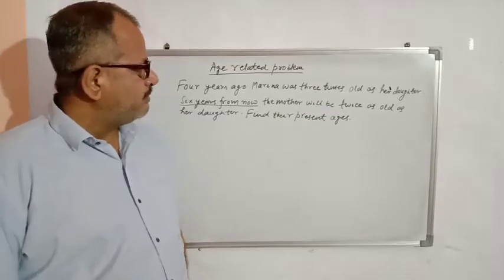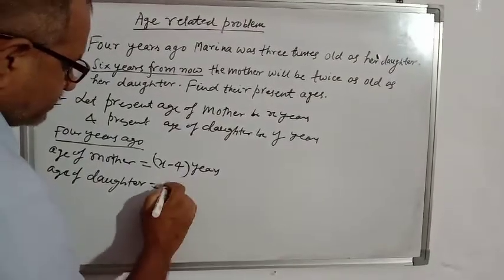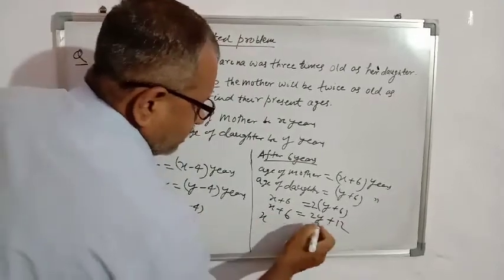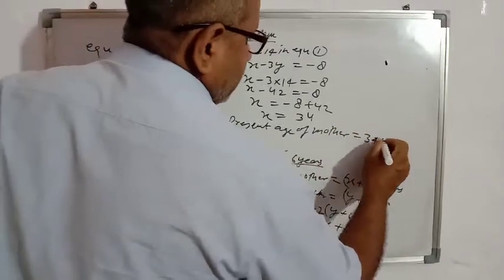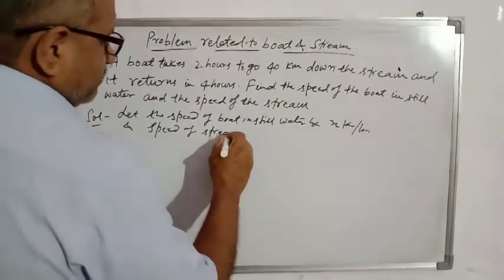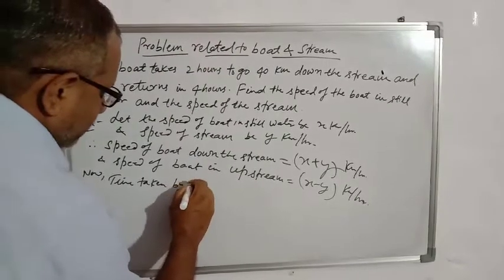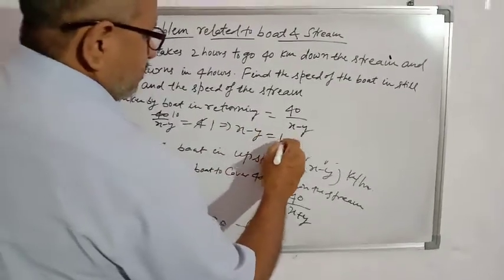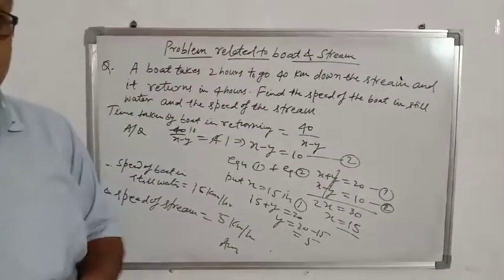Problem related to age and boat & stream